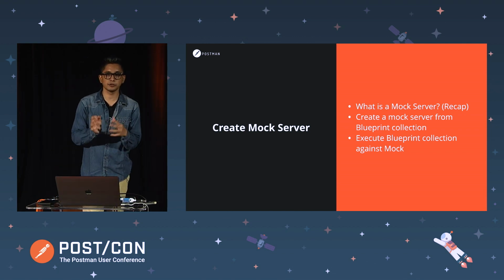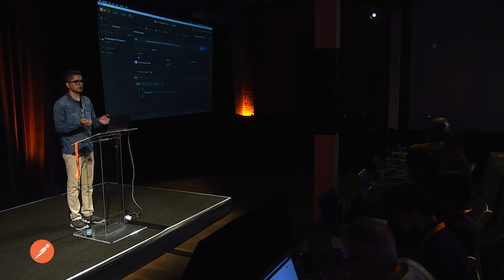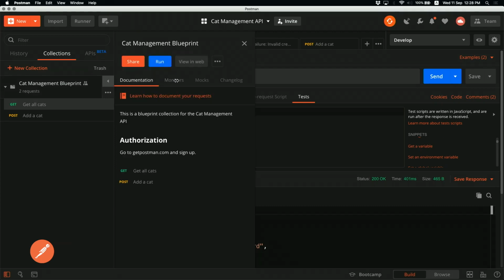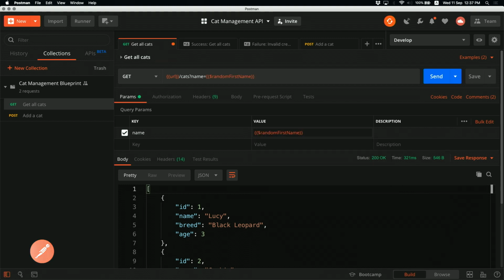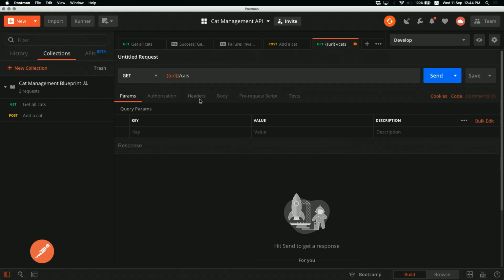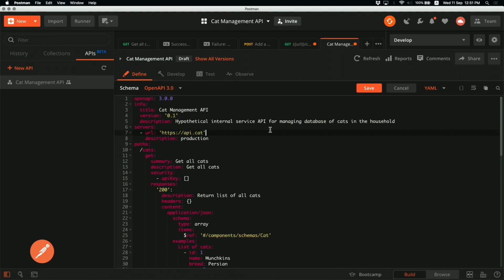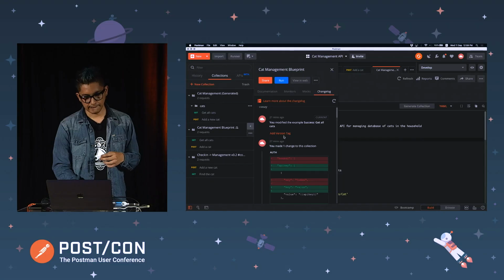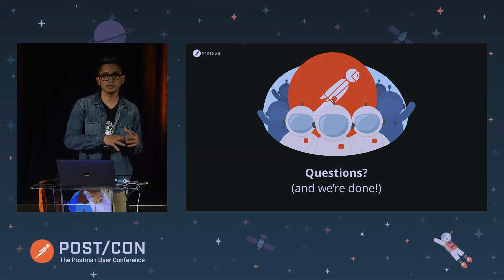POST/CON 2019 Workshop - Design, Develop and Mock APIs with Postman - Part 3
Design, Develop, and Mock APIs with Postman
Learn how to collaboratively plan and design APIs to establish a single source of truth for your API lifecycle. This workshop will focus on building Collections to represent APIs from the point of view of both producers and consumers of an API. We will show how you can use API schemas (OpenAPI/RAML/GraphQL) in Postman, manage versions of collections, and document them. We will also deep-dive into Mock Servers, and show how you can use them in your development.